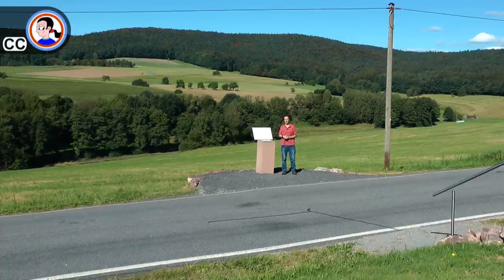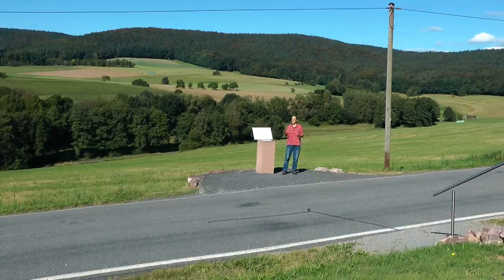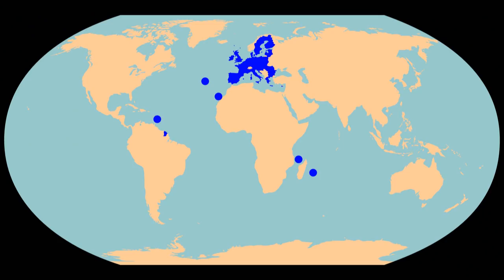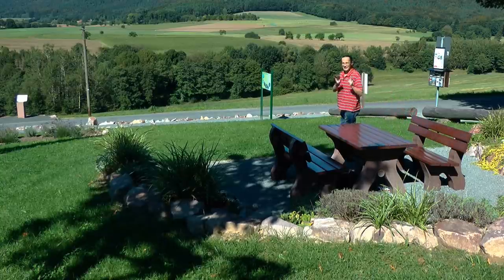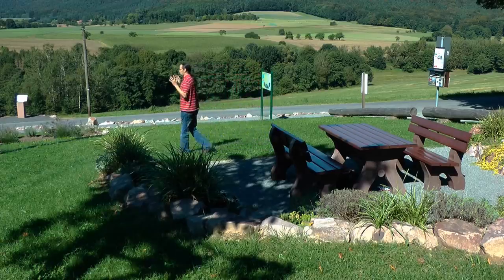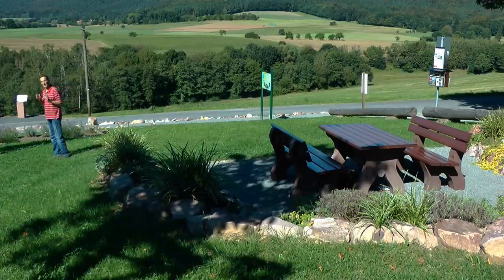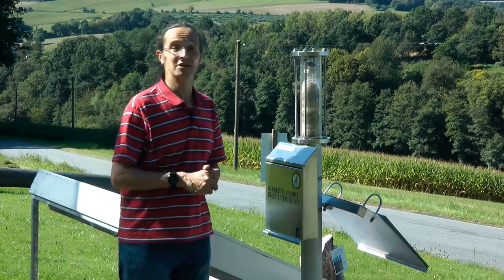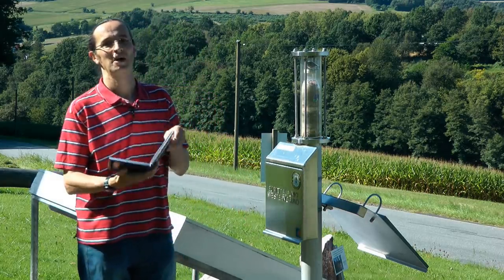Calculating the centre of the EU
I live a stone's throw from the geographical centre of the EU. But how is it calculated, and what will happen to it in future?

"Baroque Coffee House (Sting)"
by Doug Maxwell / Media Right Productions

Send letters and postcards to:

Rewboss
Postfach 10 06 29
63704 Aschaffenburg
Germany